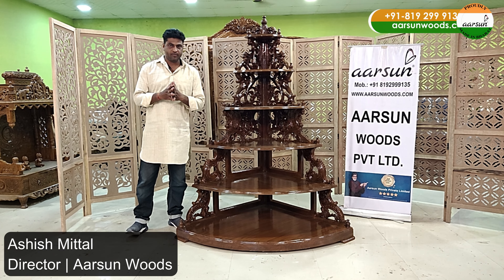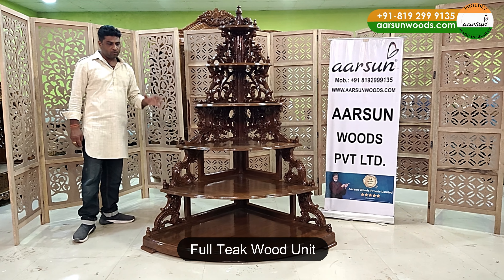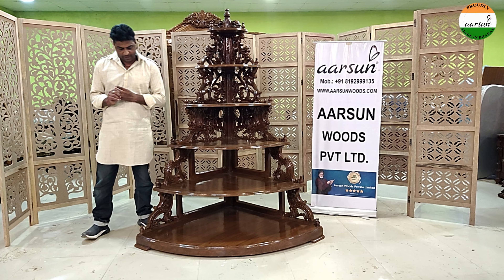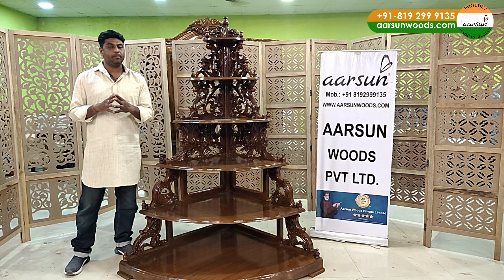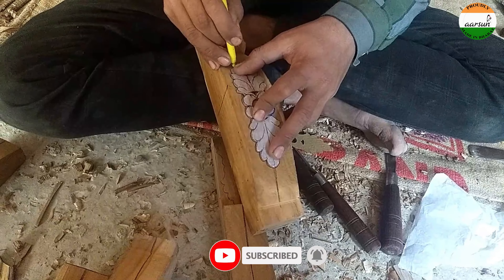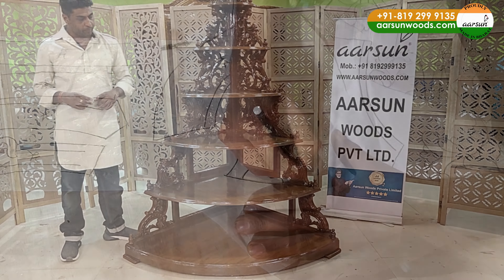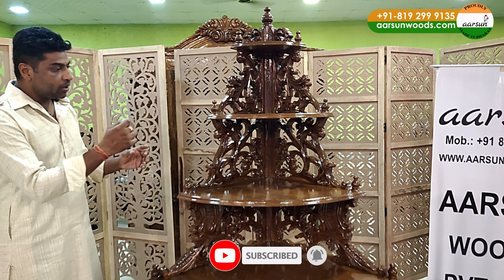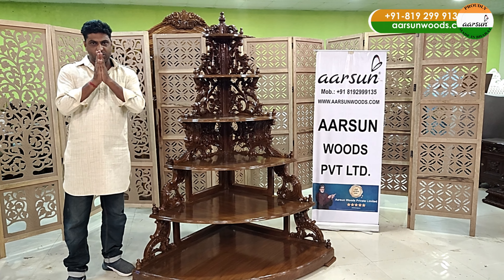YT-587 Wood Corner Shelf | Corner unit designs Ideas | Aarsun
A Beautifully Carved Wooden Corner (Étagère in French) as per the requirements of the buyer. Truly Amazing Full Solid Unit that is 100% Handcrafted by Indian Artisans at Aarsun.
We are manufacturing beautiful Wooden Handcrafted Products. We provide a wide range of designs in Wooden Corner that can be customized as per your requirement.

The Corner is made from premium quality  Teak wood with traditional carving and finishing. This Handmade Corner Stand is strong and available with huge durability. Our Hand carving designs in all their essence are utilitarian and carefully crafted to enhance the life of the furniture.

We have worked with designers and craftsmen to create a unique line of home furnishings, hand-carved from solid hardwoods and molded into exquisite pieces for your homes. This Handmade Wooden Corner Stand is made with premium quality teak Wood.

0:00 Intro
0:43 Product Size
0:58 Teak Wood
1:54 Customized Design
2:15 Global Delivery
3:00 Hand-Carving Unit